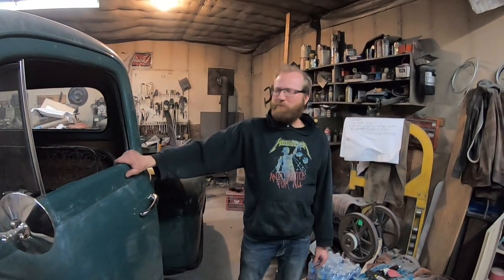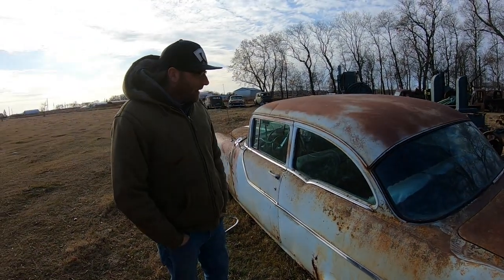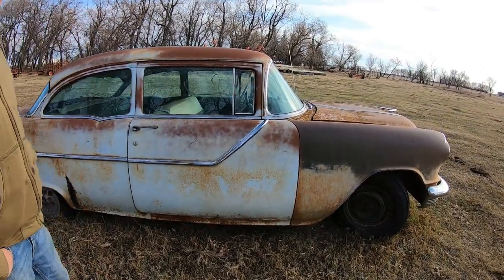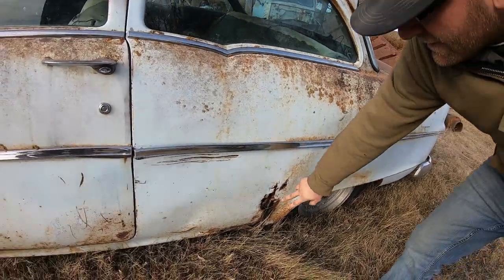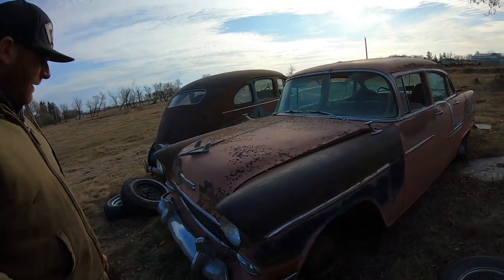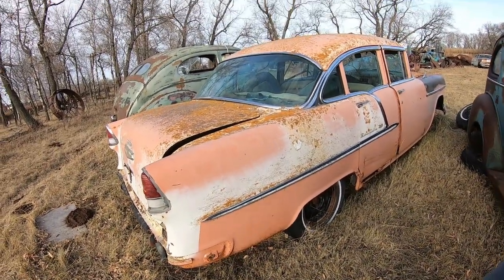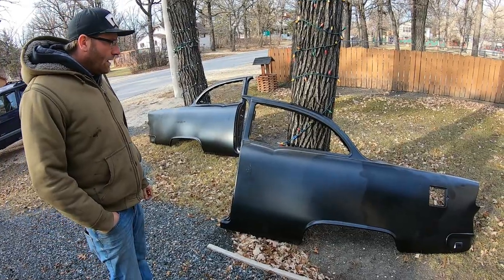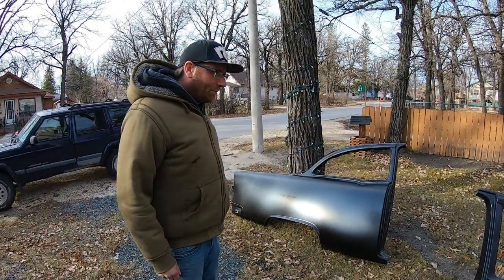1955 Pontiac and Chevy Field Finds. Gasser, Pontiac to Chev Conversion. 4 door Conversion. Abandoned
We are just checking out a 2 door 55 Pontiac and a 4 door 55 Chev that we may convert the Pontiac to a Chevy.